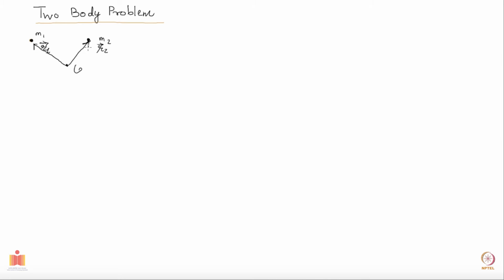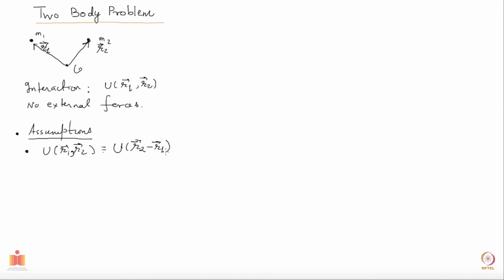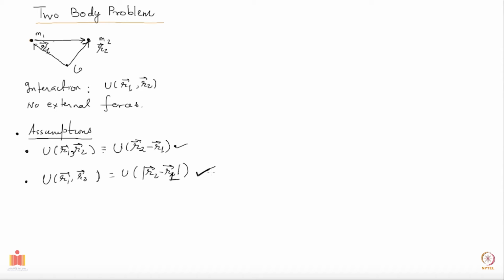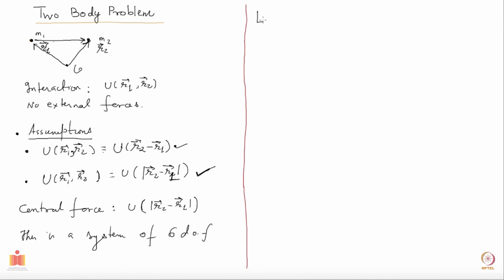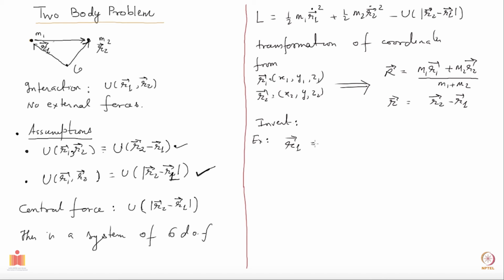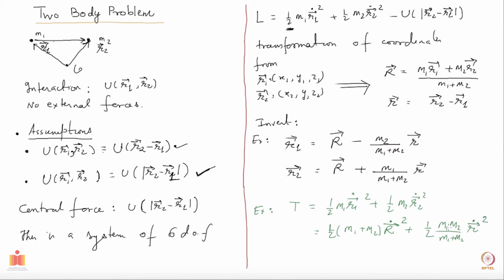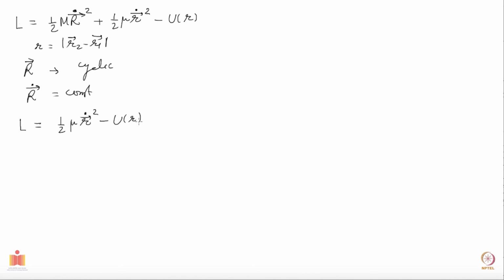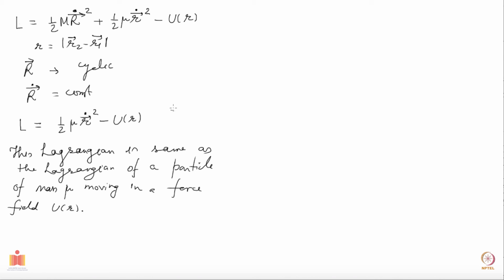Two-body problem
Subject:Physics